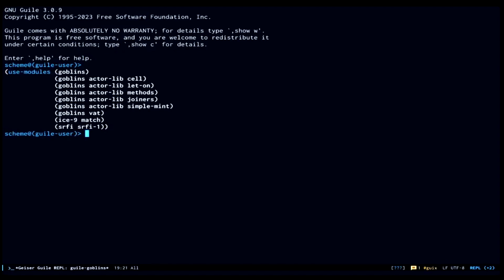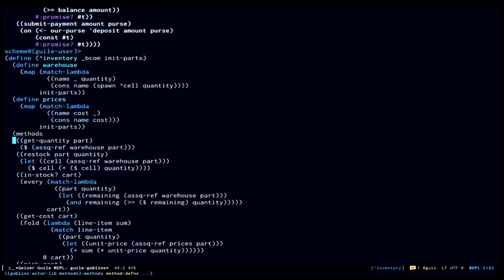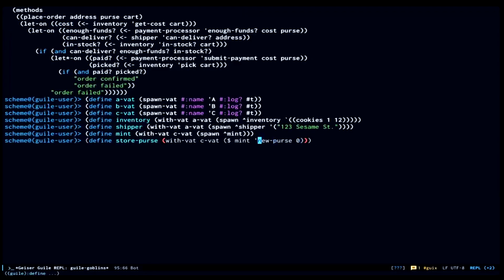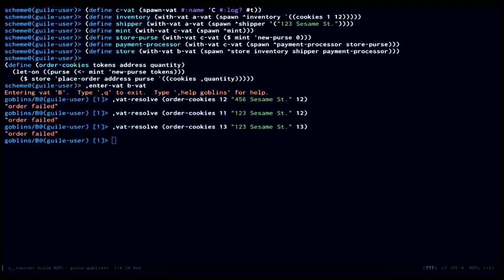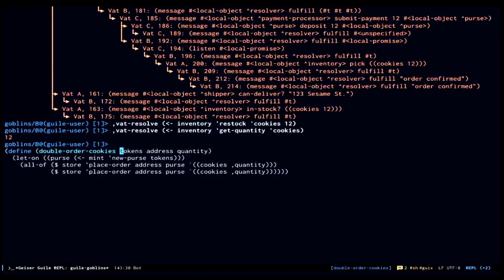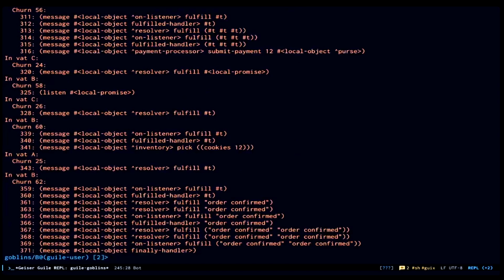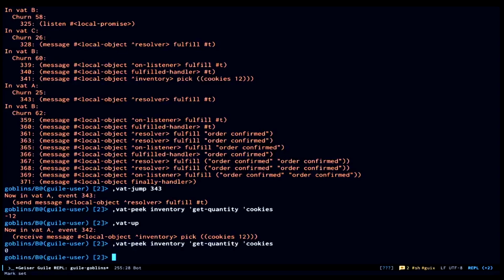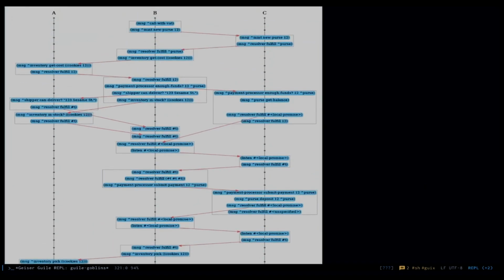Live demonstration of Time-Travel Debugging in Spritely Goblins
Debugging distributed programs is difficult, but we’ve been hard at work developing tools to make it easier within the Goblins object capability system. While this work is still in its early stages, we’re excited to share the progress we’ve made so far!

The new Goblins debugger allows programmers to inspect and debug distributed computations that happen across many vats (communicating event loops.) The time travel feature allows for visiting past events and inspecting program state at the time the event happened.

These tools are implemented as “meta-commands” for Guile's REPL, complementing the tools that Guile already provides for sequential debugging. In true Scheme fashion, this means that debugging happens live, while the program is running, allowing programmers to fix bugs and try again without having to stop and recompile/reboot their program.

Seeing is believing, so let’s walk through building a simple program and using the new debugger to find and fix a small bug. We’re going to make the world’s simplest dungeon crawling RPG. It will allow a player to attack a monster to deal damage, and that’s about it.